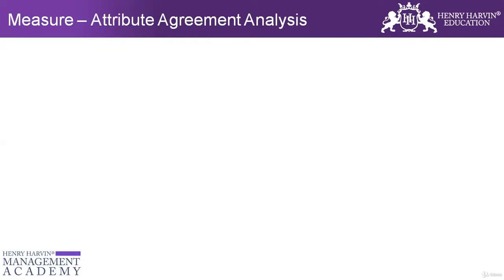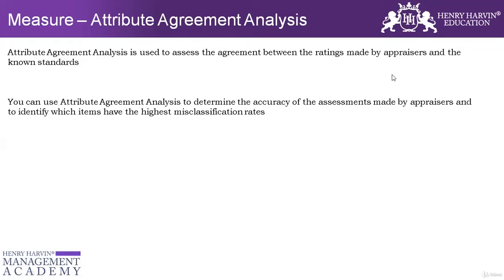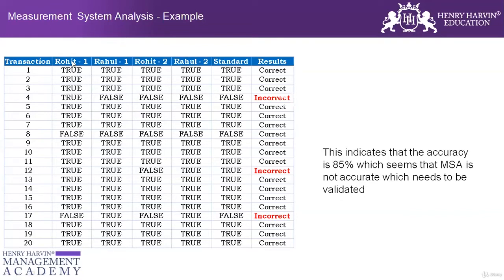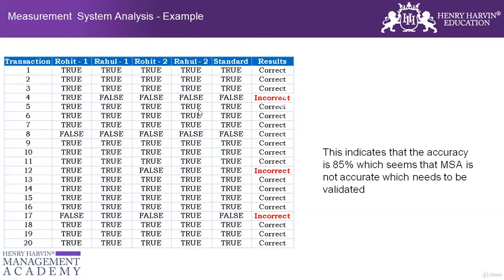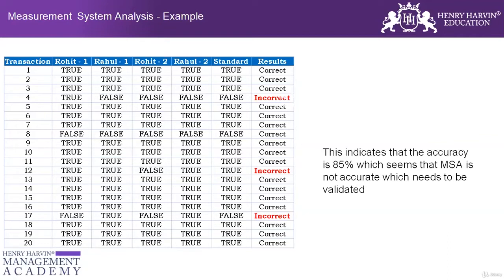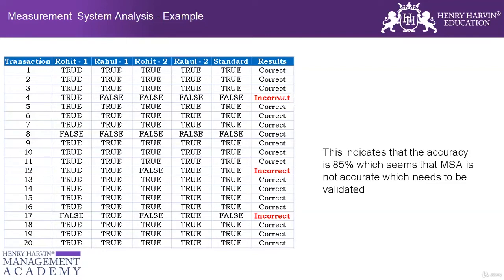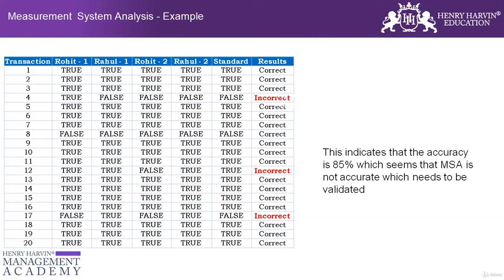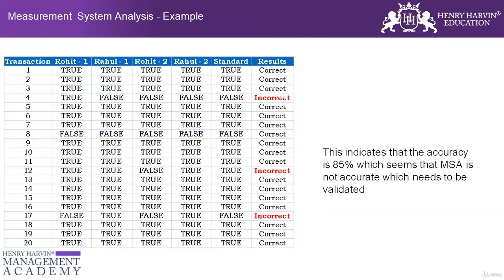47 Measure Attribute Agreement Analysis